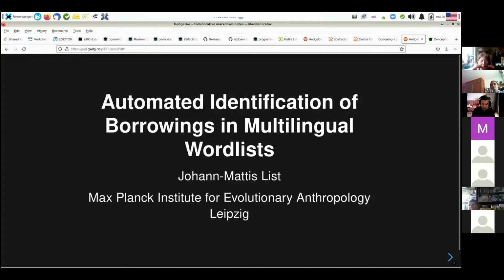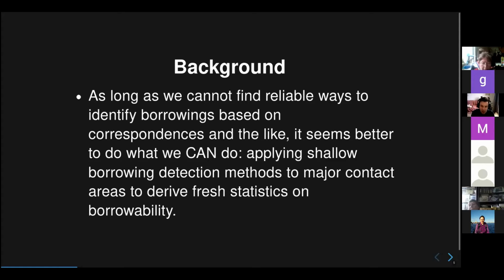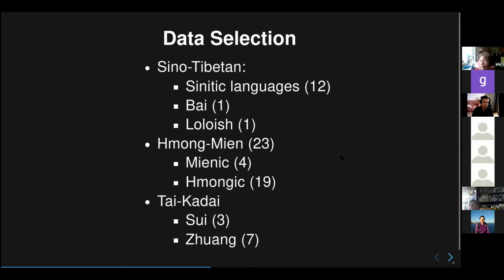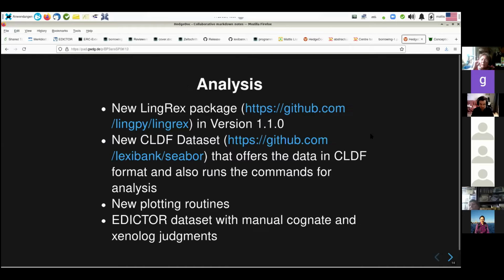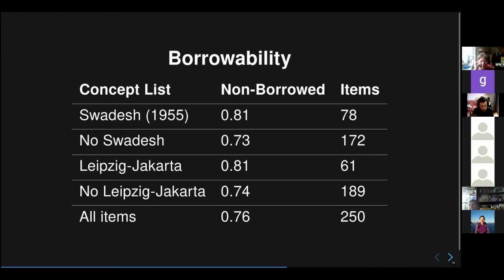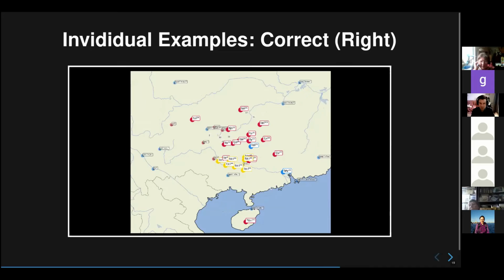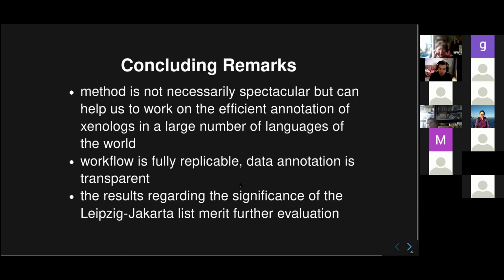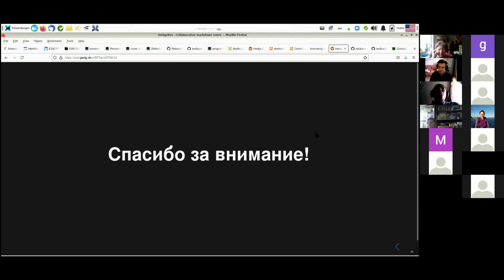Automated Identification of Borrowings in Multilingual Wordlists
The 16th Annual Sergei Starostin Memorial Conference on
Comparative-Historical Linguistics

Йоханн-Маттис Лист (Институт Макса Планка, Лейпциг, Германия)